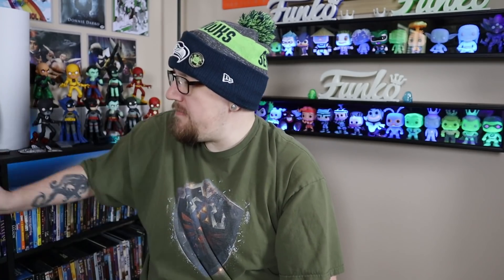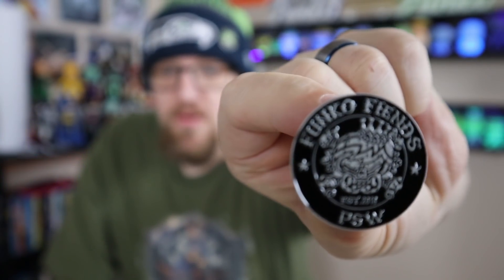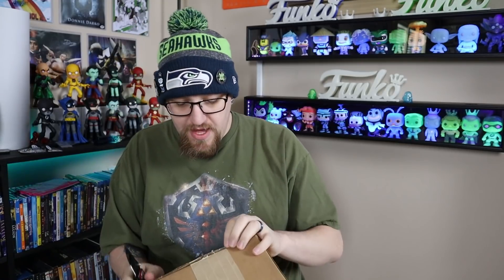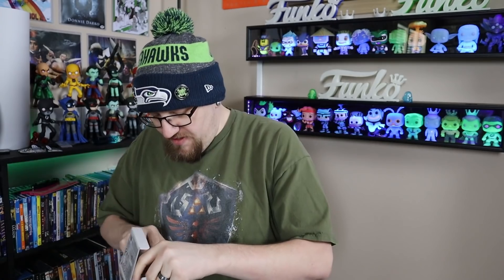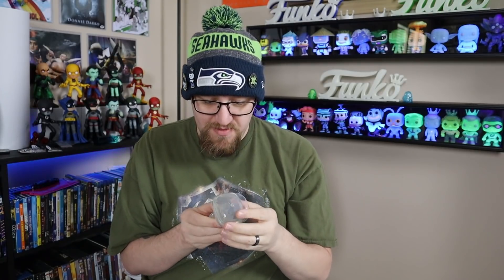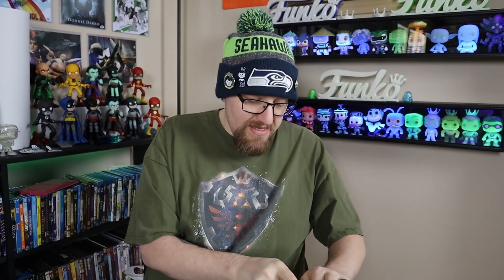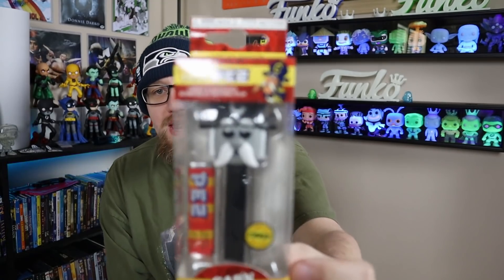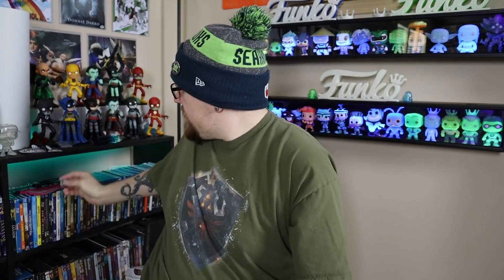WWE Exclusive & Chase PEZ.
This is a quick little mail call video which includes WWE exclusive and some Chase Pez. As always stay AWESOME people!